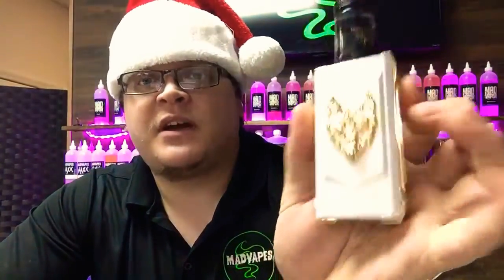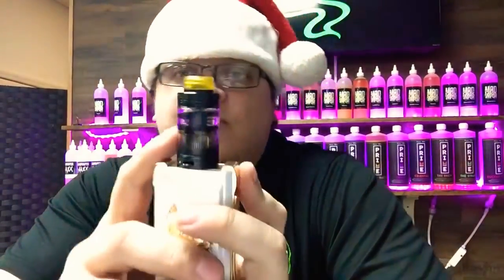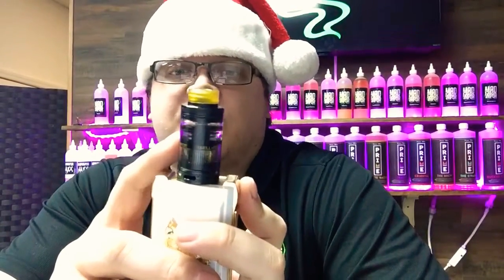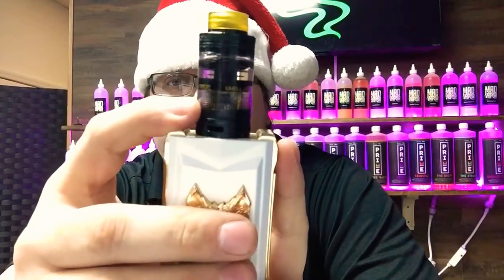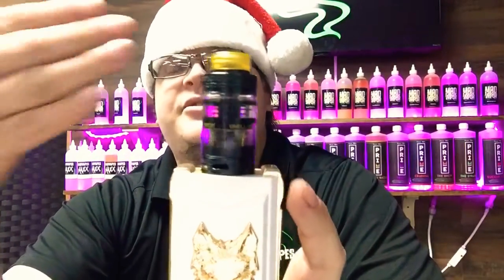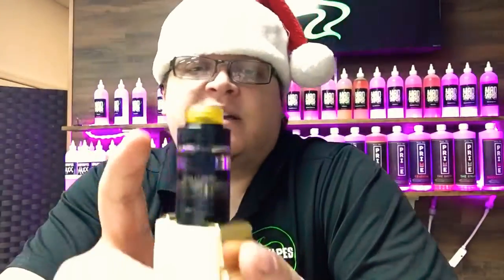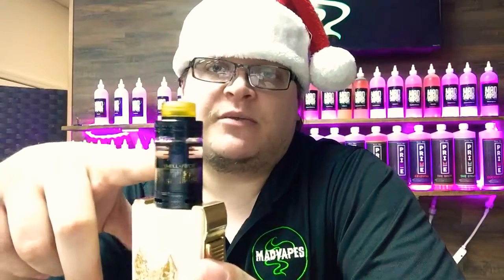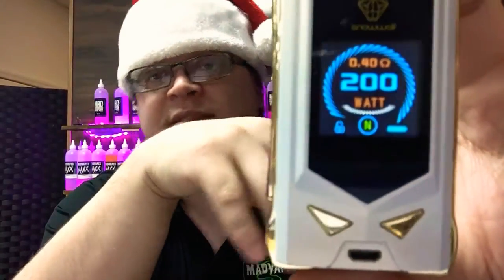Caleb’s Every Day Setup!